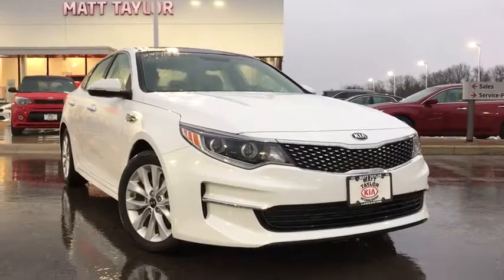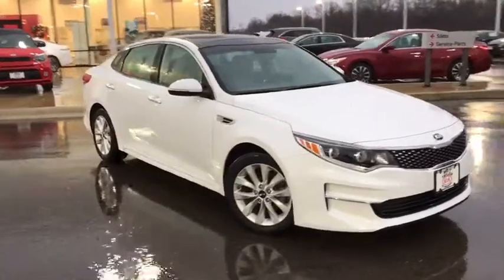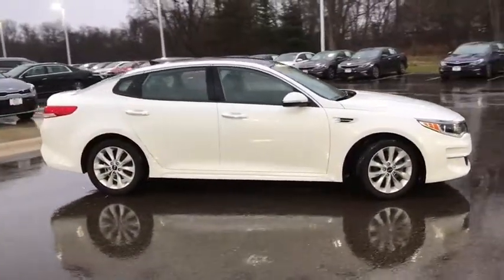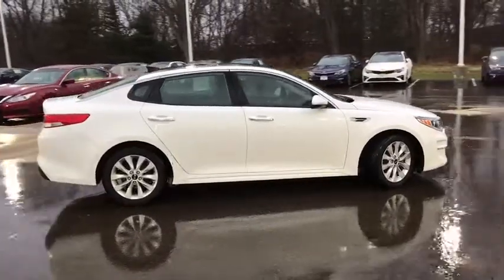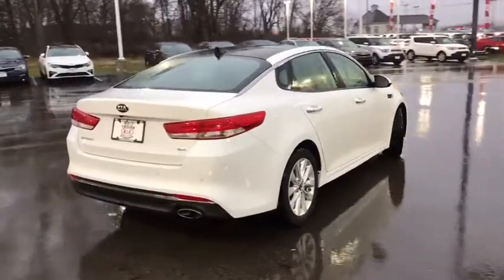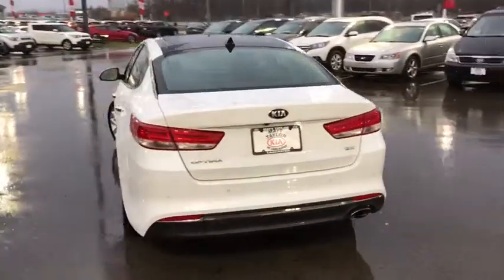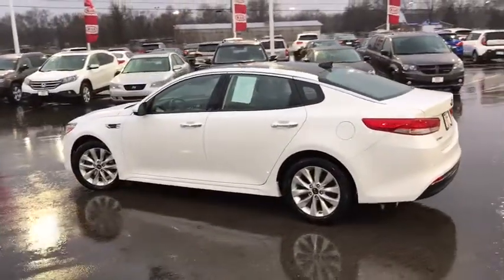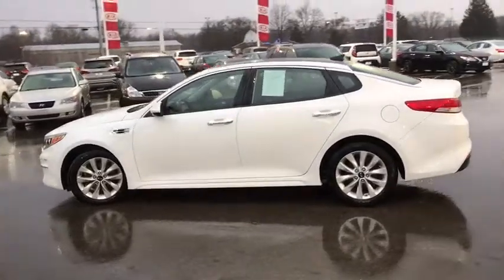2016 Kia Optima Columbus, Lancaster, Logan, Newark, Chillicothe, OH L19146A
Used 2016 Kia Optima available in Columbus, Ohio at Matt Taylor Kia. Servicing the Lancaster, Logan, Newark, Chillicothe, OH area.

At Matt Taylor Kia of Lancaster we offer you a fast and convenient way to research and find the car truck or SUV that is right for you! Peace of mind comes at no extra cost.     Pre-Owned Vehicle with less than 100000 miles and year 2010 and newer come a lifetime powertrain warranty and our 24 Month / 30000 mile Certified Maintenance program which includes the following; Replace Engine Oil (4 Visits) Replace Oil Filter (4 Visits) Lubricate Chassis (4 Visits) Inspect & Top-Off All Fluids (4 Visits) Tire Rotation & Adjust Pressure (Dual wheels excluded 4 Visits) Multi-Point Inspections (4 Visits) Exterior Vehicle Wash (with each service weather permitting 4 Visits) Personalized Wallet Card & Reminder System.    Some restrictions may apply check with Matt Taylor Kia of Lancaster for details.
Fuel Consumption: City: 24 mpg,Fuel Consumption: Highway: 35 mpg,Memorized Settings including door mirror(s),Memorized Settings for 2 drivers,Driver seat memory,Remote power door locks,Power windows,Cruise controls on steering wheel,Cruise control,4-wheel ABS Brakes,Front Ventilated disc brakes,1st and 2nd row curtain head airbags,Passenger Airbag,Side airbag,Bluetooth wireless phone connectivity,Digital Audio Input,In-Dash single CD player,Audio system memory card slot,MP3 player,SiriusXM AM/FM/Satellite Radio,SiriusXM Satellite Radio(TM),Speed Sensitive Audio Volume Control,Total Number of Speakers: 6,Braking Assist,ABS and Driveline Traction Control,Stability control,Privacy glass: Light,Silver aluminum rims,Wheel Diameter: 17,Wheel Width: 7,Driver knee airbags,Leather steering wheel trim,Leather/metal-look shift knob trim,Simulated wood door trim,Simulated wood center console trim,Video Monitor Location: Front,Trip computer,External temperature display,Tachometer,Manufacturers 0-60mph acceleration time (seconds): 8.1 s,Power remote driver mirror adjustment,Heated driver mirror,Heated passenger mirror,Power remote passenger mirror adjustment,Power retractable mirrors,Turn signal in mirrors,Dual illuminated vanity mirrors,Daytime running lights,Driver and passenger heated-cushion; driver and passenger heated-seatback,Audio controls on steering wheel,Proximity remote trunk release,Front and rear reading lights,Anti-theft alarm system,Leather seat upholstery,Bucket front seats,Rear bench,Fold forward seatback rear seats,Rear seats center armrest,Tilt and telescopic steering wheel,Heated steering wheel,Speed-proportional electric power steering,Suspension class: Regular,Interior air filtration,Automatic front air conditioning,Dual front air conditioning zones,Tire Pressure Monitoring System: Tire specific,Remote activated exterior entry lights,Cargo area light,Max cargo capacity: 16 cu.ft.,Vehicle Emissions: LEV3-ULEV125,Fuel Type: Regular unleaded,Fuel Capacity: 18.5 gal.,Instrumentation: Low fuel level,Clock: In-radio display,Headlights off auto delay,Dusk sensing headlights,Coil front spring,Regular front stabilizer bar,Independent front suspension classification,Strut front suspension,Four-wheel Independent Suspension,Coil rear spring,Rear Stabilizer Bar: Regular,Independent rear suspension,Multi-link rear suspension,Front and rear suspension stabilizer bars,Variable intermittent front wipers,Metal-look w/chrome surround grille,Center Console: Full with covered storage,Overhead console: Mini with storage,Curb weight: 3;362 lbs.,Gross vehicle weight: 4;497 lbs.,Overall Length: 191.1,Overall Width: 73.2,Overall height: 57.7,Wheelbase: 110.4,Front Head Room: 39.8,Rear Head Room: 37.8,Front Leg Room: 45.5,Rear Leg Room: 35.6,Front Shoulder Room: 58.1,Rear Shoulder Room: 56.4,Front Hip Room: 56.0,Rear Hip Room: 56.0,Three 12V DC power outlets,Transmission hill holder,Seatbelt pretensioners: Front,Rear center seatbelt: 3-point belt,Door reinforcement: Side-impact door beam,Engine immobilizer,Floor mats: Carpet front and rear,Cupholders: Front and rear,Door pockets: Driver; passenger and rear,Seatback storage: 2,Tires: Width: 215 mm,Tires: Profile: 55,Tires: Speed Rating: V,Diameter of tires: 17.0,Type of tires: AS,Tires: Prefix: P,Left rear passenger door type: Conventional,Rear door type: Trunk,Right rear passenger door type: Conventional,Body-colored bumpers,Window grid antenna,4 Door,Driver airbag,Manual child safety locks,Rear View Camera,Hands Free Power Liftgate,Hands-Free Auto-Opening Trunk/Liftgate,Keyless ignition w/ push button start & keyless door entry,2 USB ports,Halogen projector beam headlights,Ambient lighting,SiriusXM Satellite Radio,Engine: 2.4L DOHC I